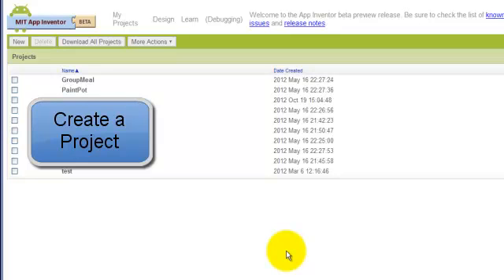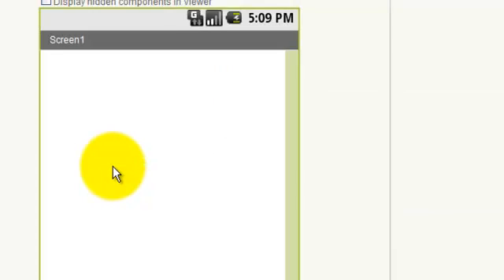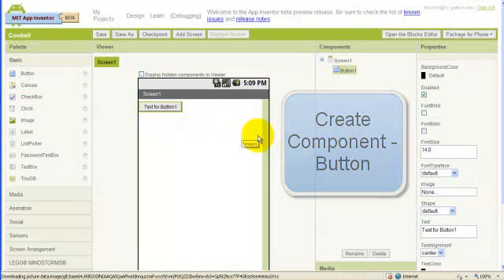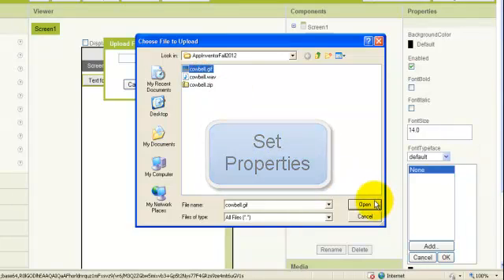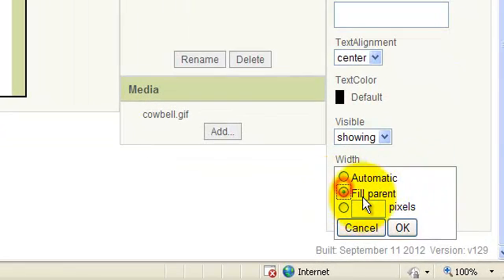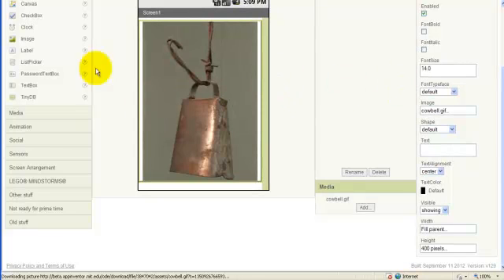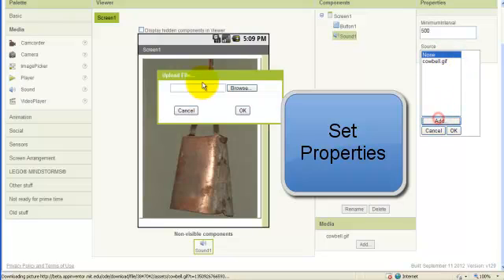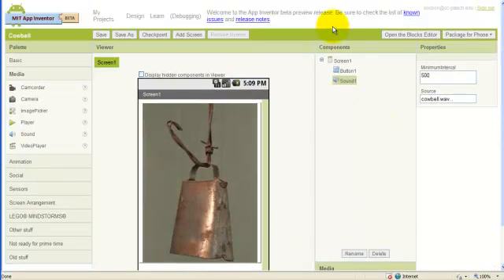Cowbell Step 1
How to create a projet in MIT App Inventor and create the user interface components: a buton and a sound.  How to set the properties for the components.  for more information and the media.